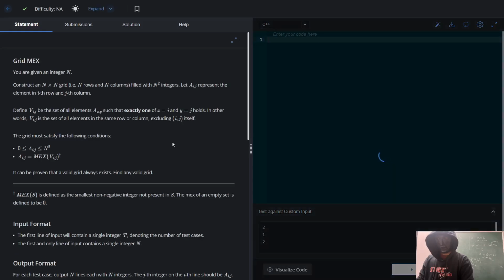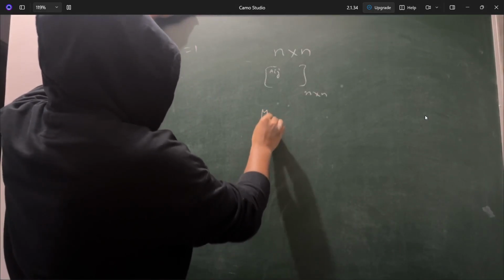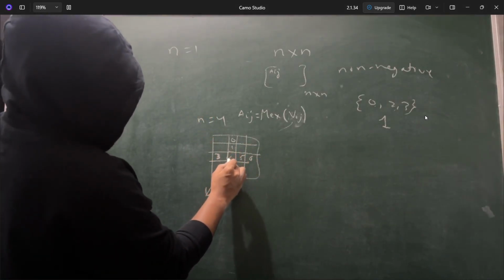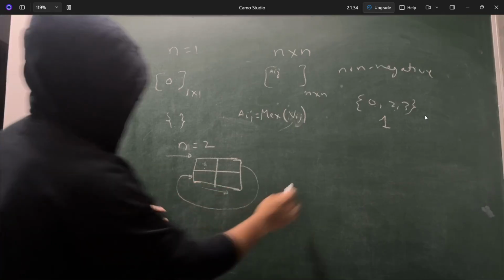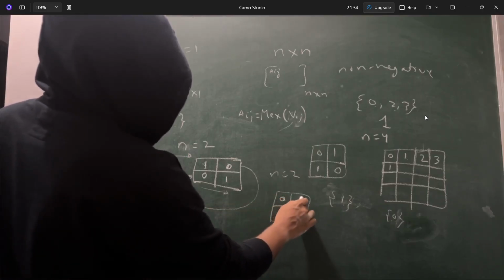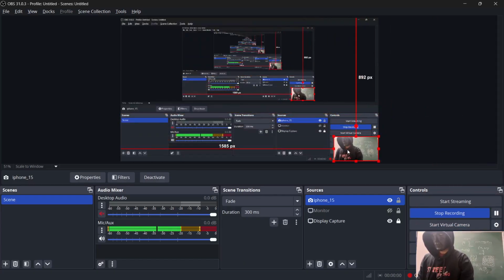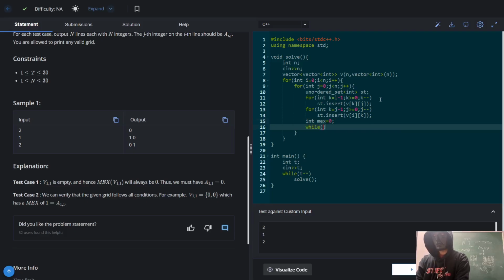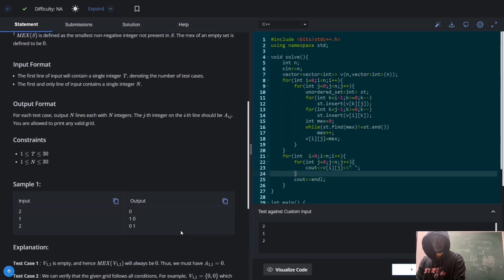Grid MEX | Starters 199 | Codechef Contest| Valid Grid Using MEX | Competitive Programming Explained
In this video, we solve the Grid MEX problem step by step!

You are given an integer N and need to construct an N × N grid such that:

Each cell contains an integer between 0 and N².

For each cell, its value equals the MEX (minimum excluded non-negative integer) of all elements in its row and column excluding itself.

We go through sample test cases, explain the logic behind constructing a valid grid, and provide an efficient solution for any N.

🔹 Topics Covered:
Understanding the MEX function
Constructing grids satisfying row and column constraints
Step-by-step sample test cases
Efficient solution for N ≤ 30

📌 Sample Input:
2
1
2

📌 Sample Output:
0
1 0
0 1

Whether you are preparing for Codeforces, CodeChef, LeetCode, or any competitive programming contest, this video helps you understand MEX-based grid problems and constructive algorithms.